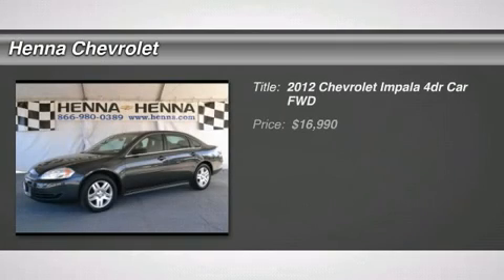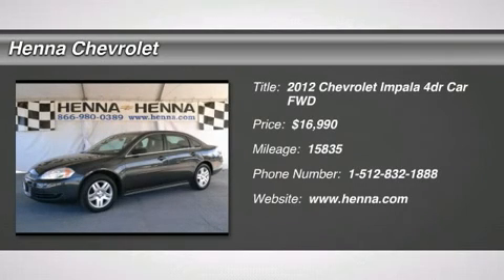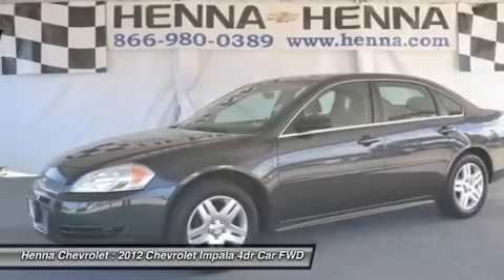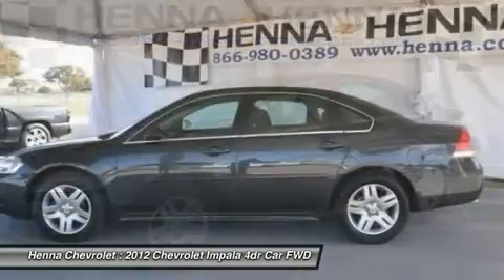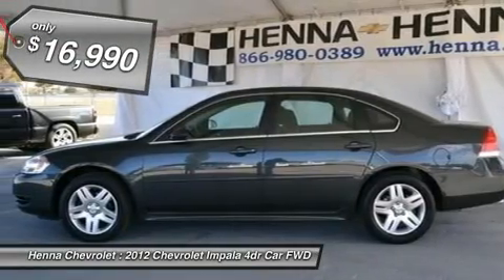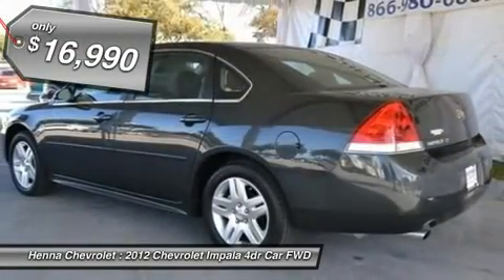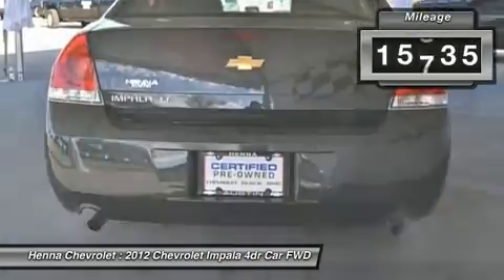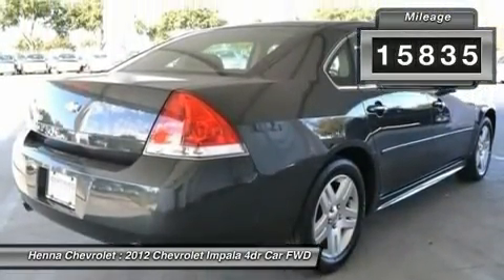2012 CHEVROLET IMPALA Austin, TX C1303117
2012 CHEVROLET IMPALA Austin, TX
Stock# C1303117
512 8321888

Henna Chevrolet
8805 North IH-35

3.6L and 6-Speed Automatic Electronic with Overdrive. Great for kids! Perfect for the family! Want to stretch your purchasing power? Well take a look at this beautiful-looking 2012 Chevrolet Impala. With plenty of passenger room, you won't have to worry about being cramped when it's more than just you in the car. Visit our virtual showroom 24/7 @ hennachevrolet.com.